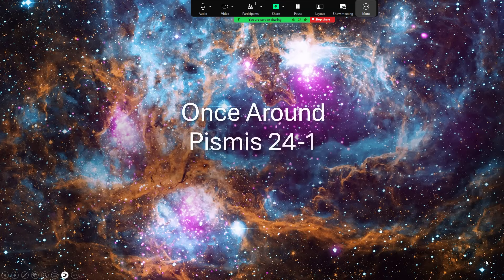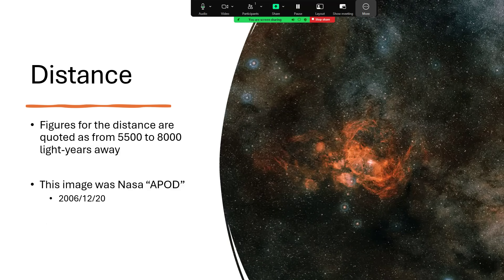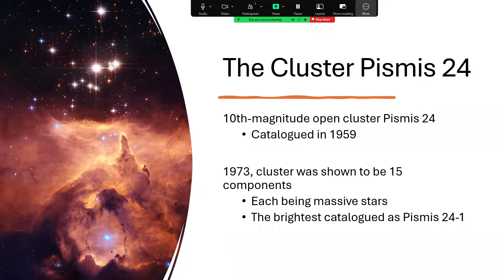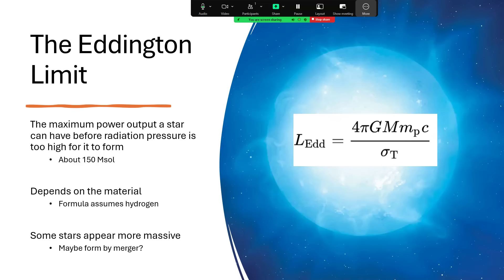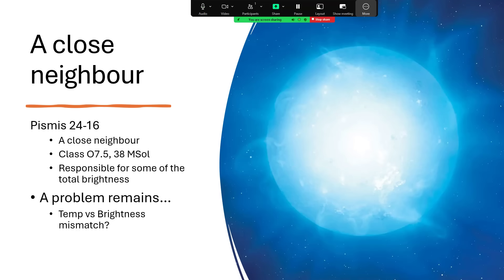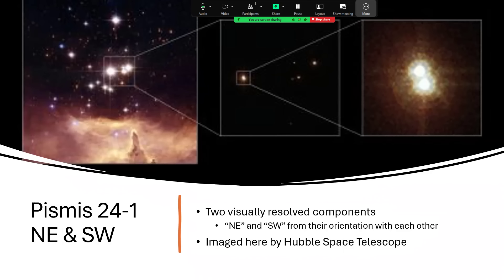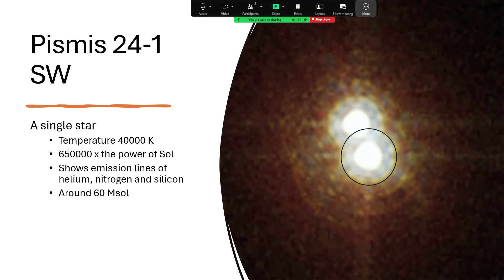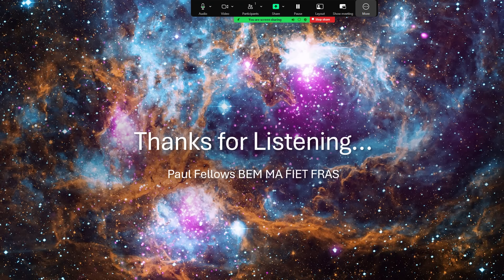Once Around Pismis 24 1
Once thought to be the most massive star ever found, what is the story of Pismis 24-1?